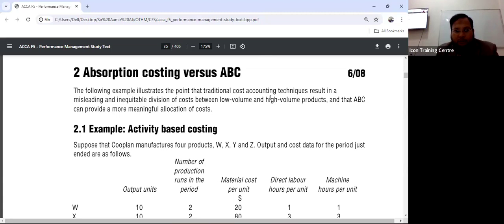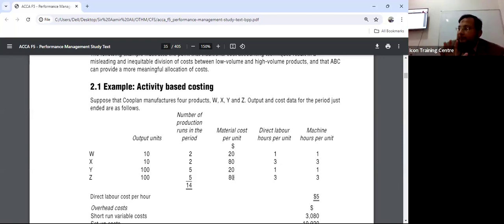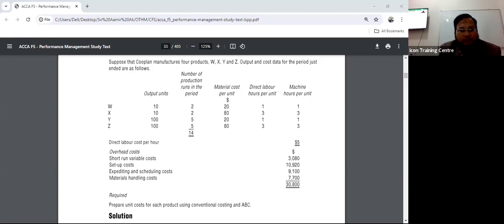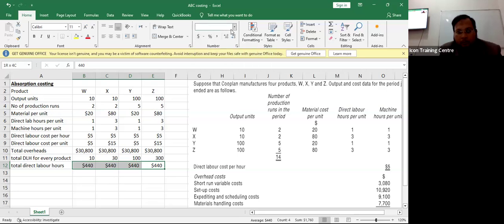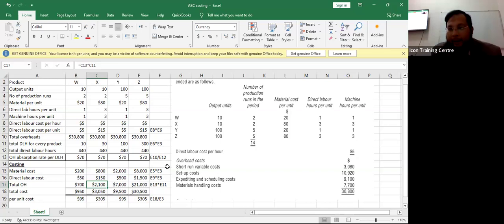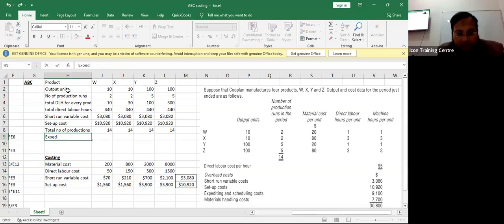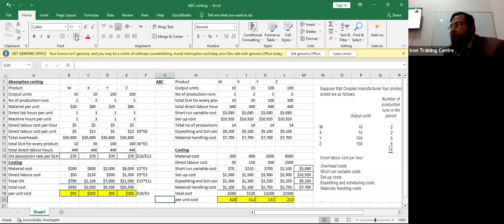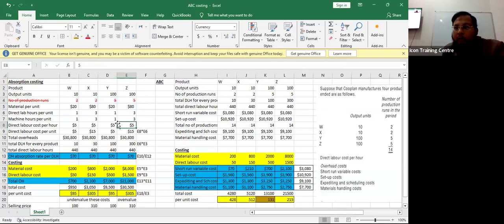WORLD EASIEST ABC COSTING IN MS EXCEL|ACCA F5|CFS|CPA|CMA|CIMA|BCOM|MCOM